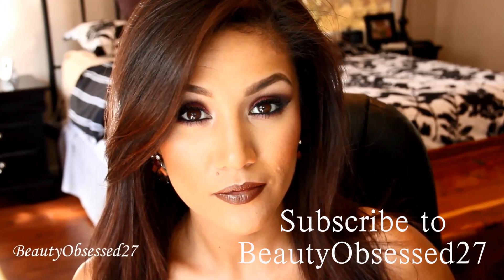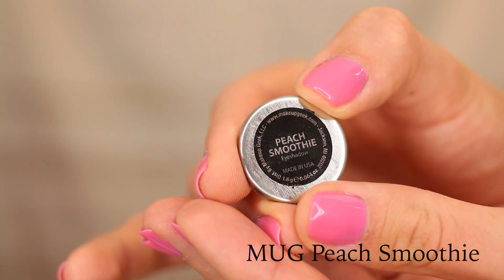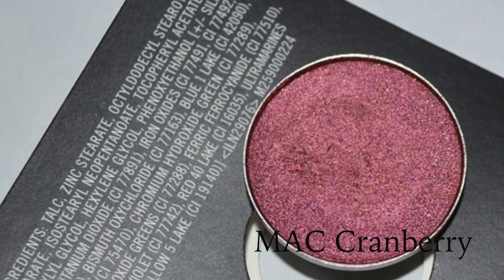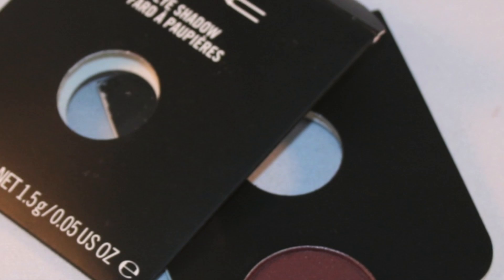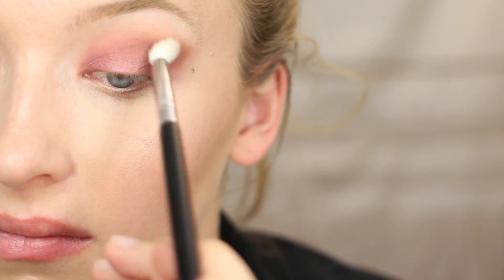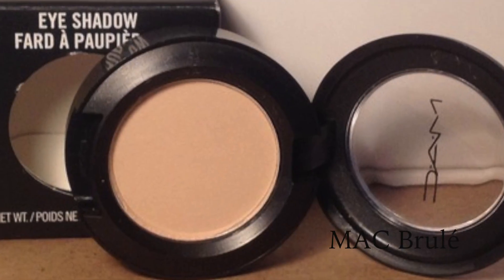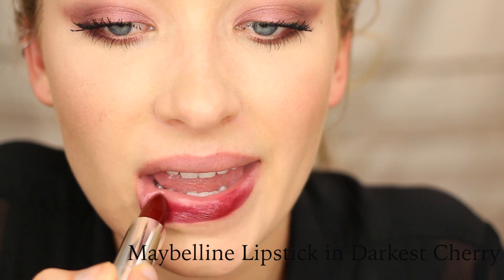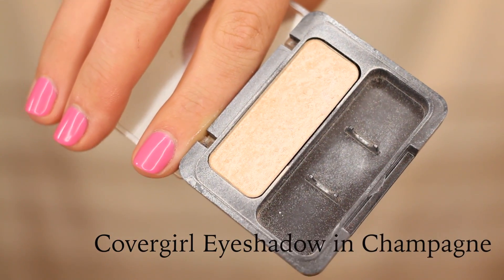Cranberry Makeup Look | Collab with BeautyObsessed27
Hey Guys, BeautyObesessed27 and I came together and did a cranberry look! I am so happy we were able to work together because she is so nice and of course beautiful (: Go check her channel out!!

Brushes:
MAC 227
MAC 217
MAC 239
MAC 311
Sigma E45
Sigma E35
Sigma E25
elf contour brush
Paint Brush from the Craft Store

Eyes:
MAC Star Violet
MAC Cranberry
MAC Sketch
MAC Bruleé
Maybelline The Big Eyes Mascara

Lips:
Maybelline in Color Darkest Cherry (420)
Loreal True Match Concealer in Color Warm Fair/Light